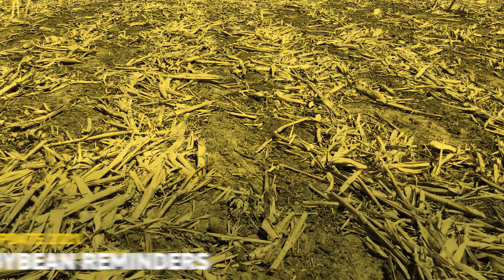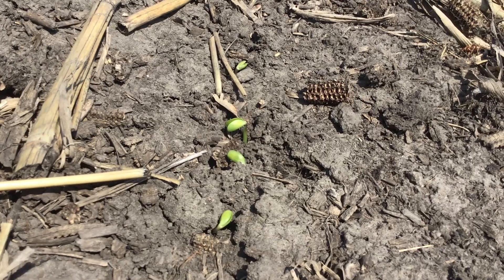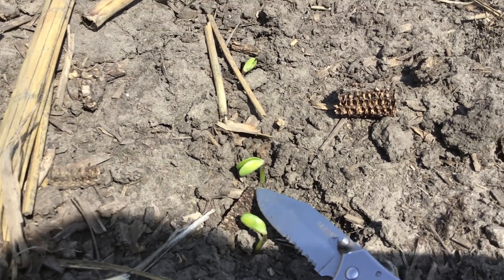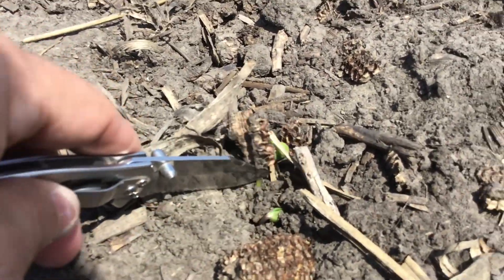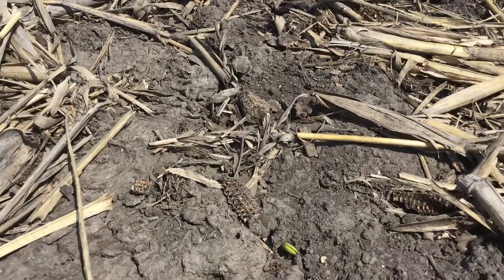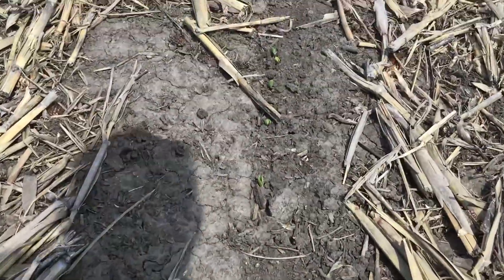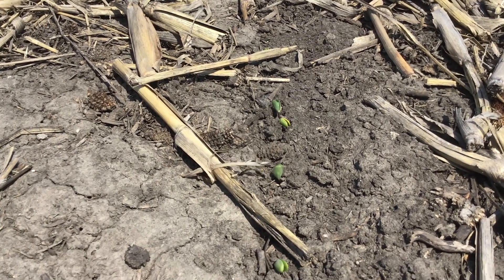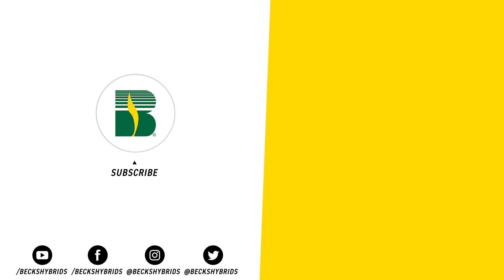Important Soybean Reminders | Beck's Agronomy Update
Chad Kalaher, Beck’s Hybrids Field Sales Agronomist, shares helpful tips regarding early-season soybean management. In this video, Chad reviews:
• Heat unit accumulation tracking through FARMserver® (Beck’s precision ag software app)
• Soybean growth and development at emergence
• Pre-emergent herbicide impacts on early season soybeans
• Planting depth, soil moisture, and soil temperature interactions

Reach out to your local Beck’s Hybrids representative for any additional seed order needs this planting season!